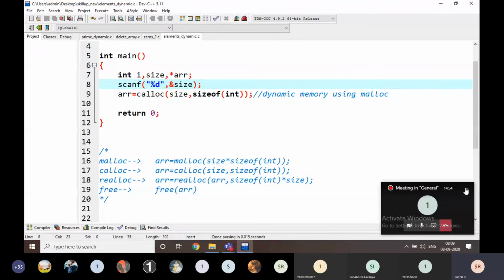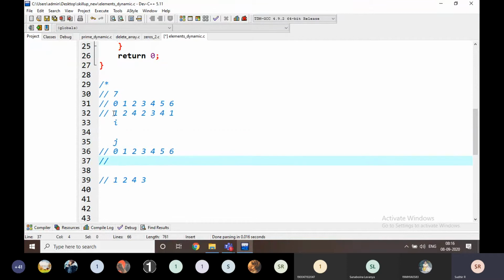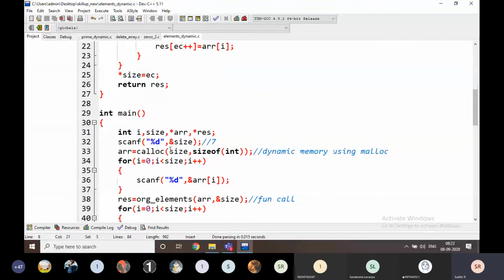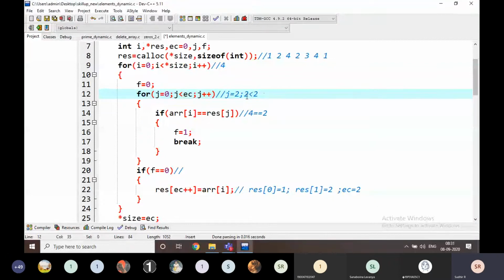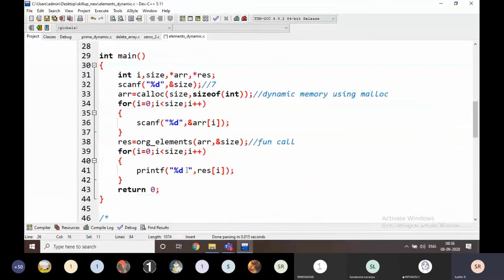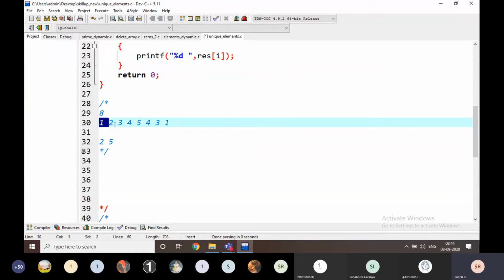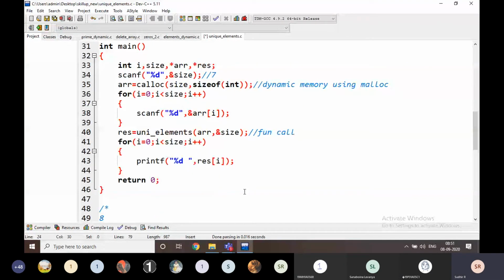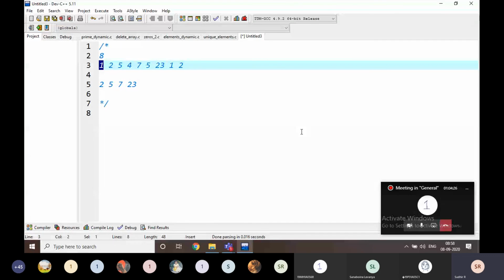C Programming (SkillUp) (Day - 25)